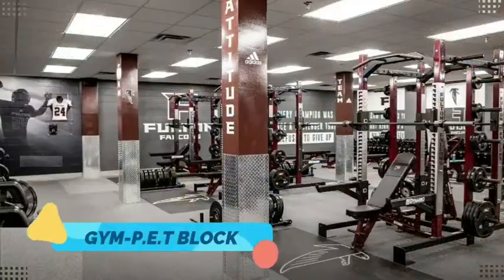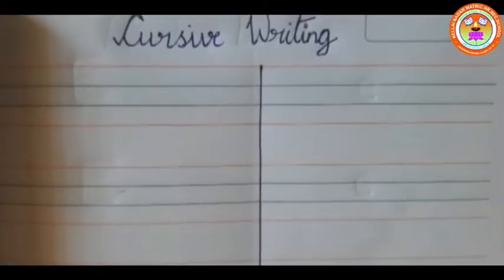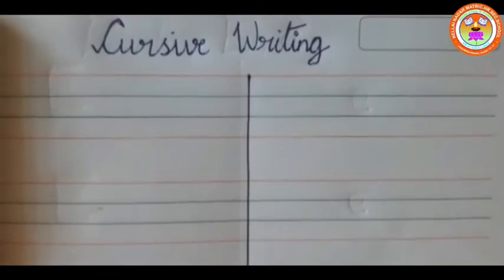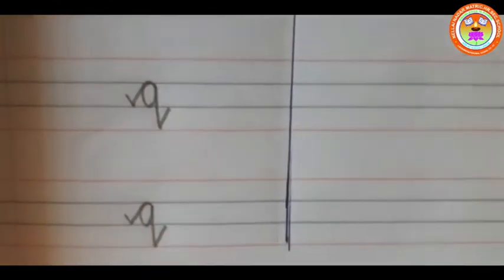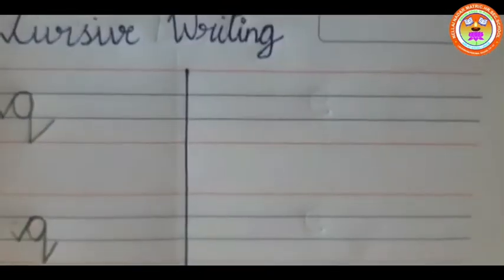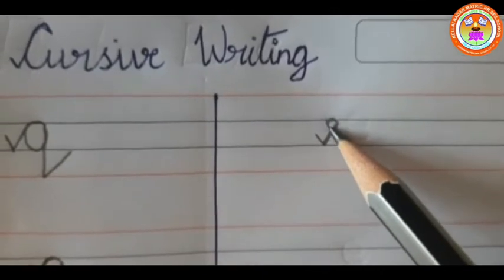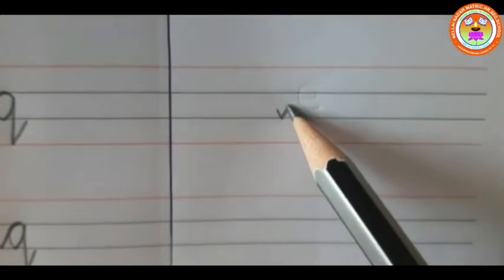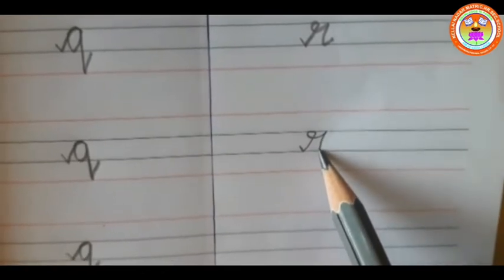UKG ENGLISH - CURSIVE WRITING q and r